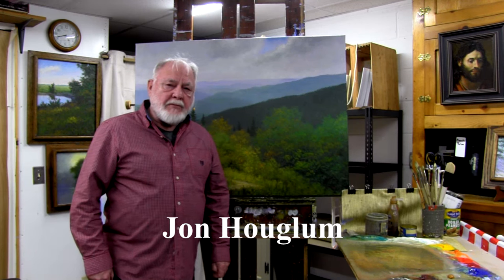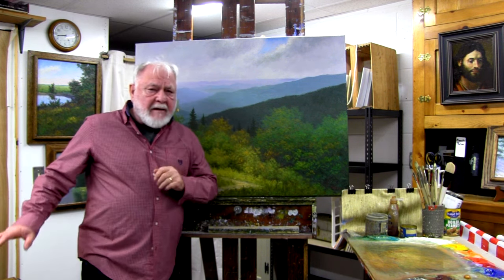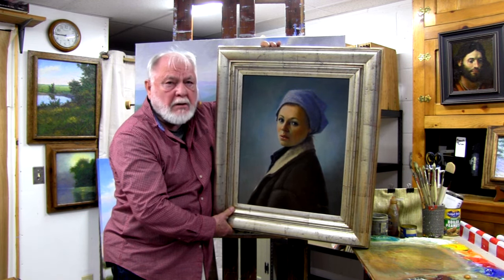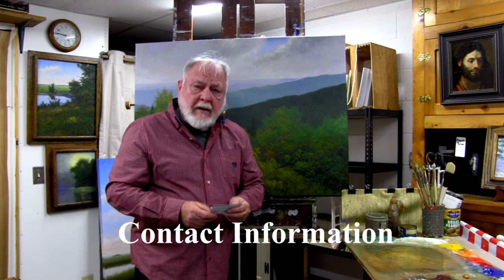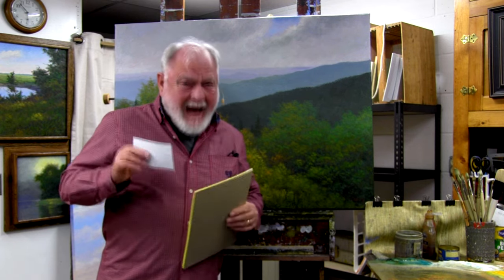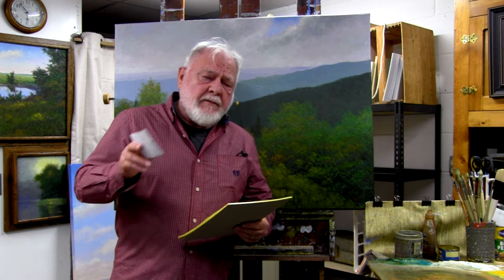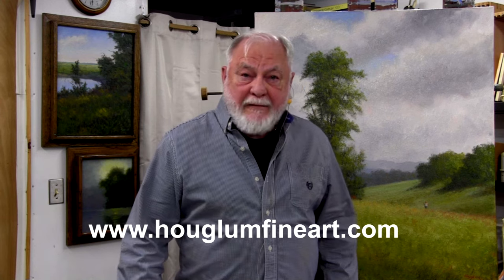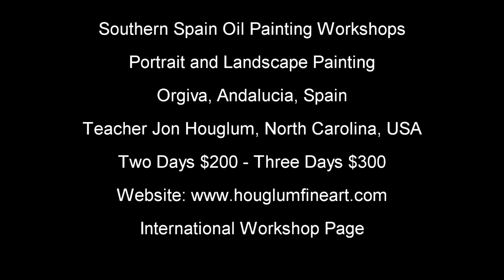Southern Spain Oil Painting Workshops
Oil Painting Portrait Workshop for Intermediate Students and Southern Spain Landscape Oil Painting Workshop for beginner and intermediate students. Located at Los Corrales, Sortes, Orgiva, Spain, in in Andalucia. Taught by Jon Houglum, professional artist from North Carolina, USA, a teacher of oil painting for over 40 years.